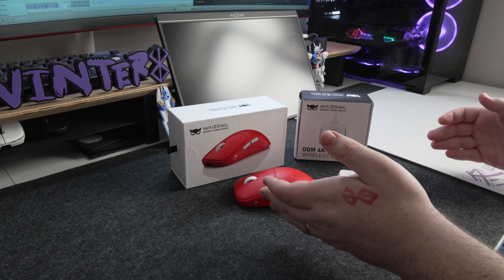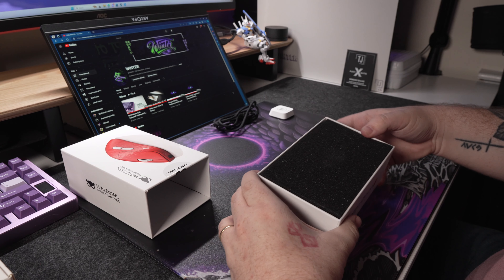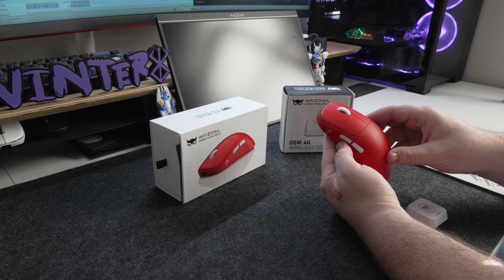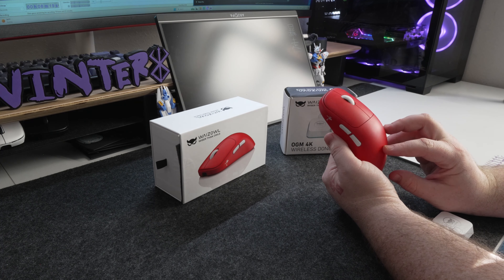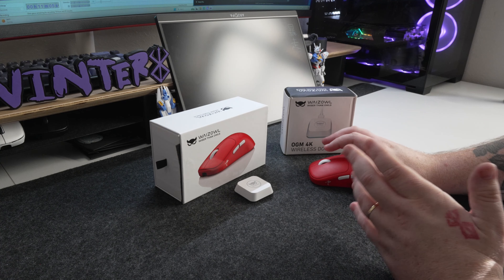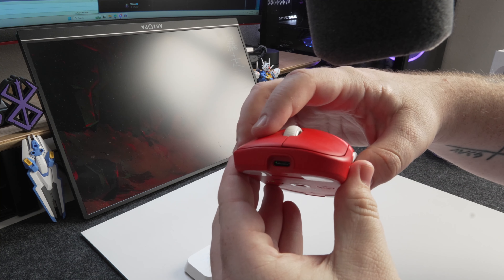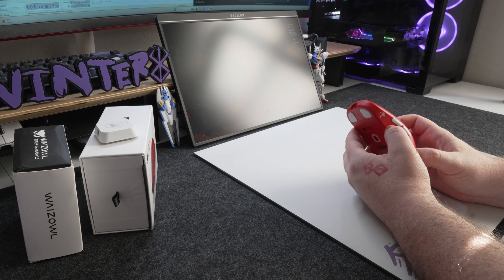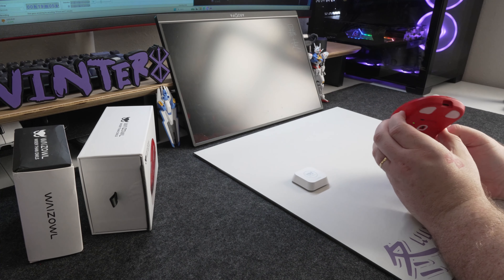Is this a TOP 5 Mouse of 2024? | Waizowl OGM Cloud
Join me as I check out the Waiz Owl OGM Cloud Mouse. We'll take a look at its design, performance, and whether it lives up to the hype. This mouse has some interesting features that could make it a great addition to your gaming setup.